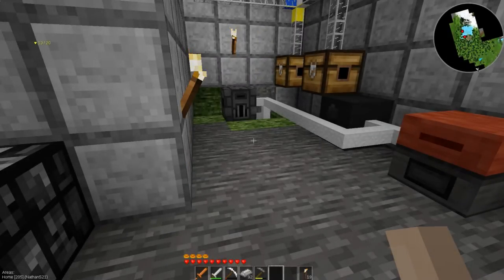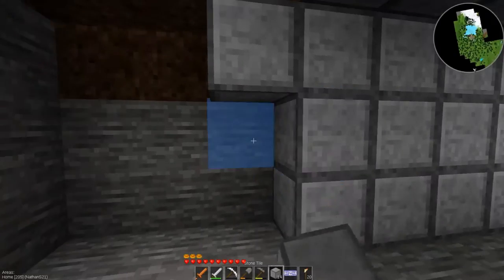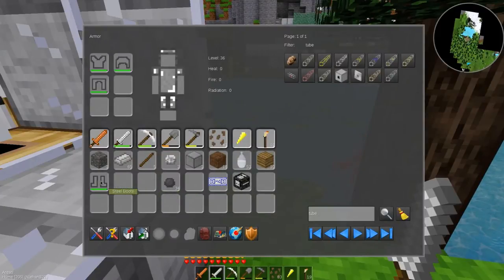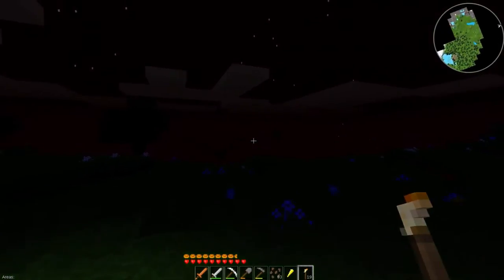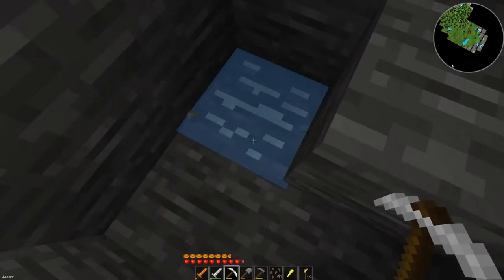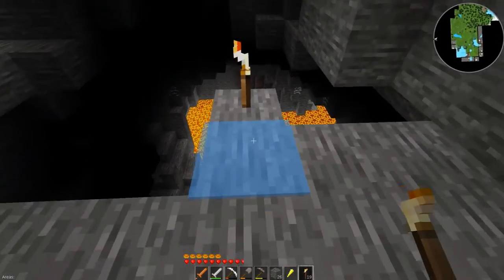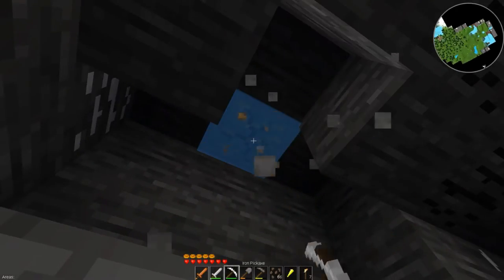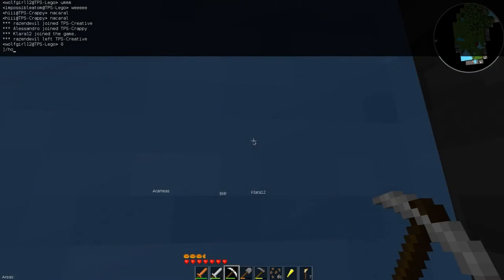Lets Play: TPS Xtreme-33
Still trying to get back on track from before the server was taken off line. Did a bit of work in the basement getting that a little more finished, and of course what would a video be without a trip to the caverealms?